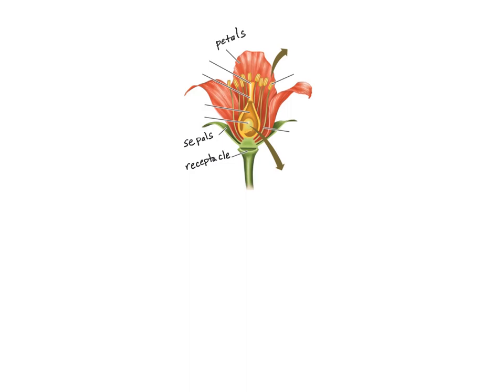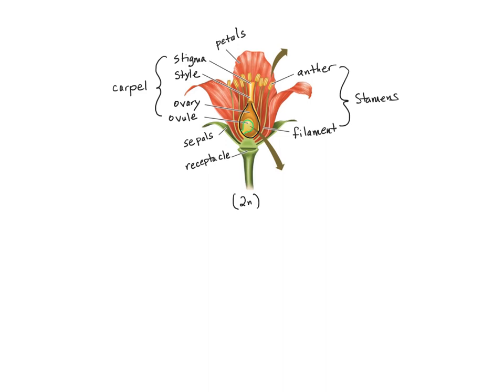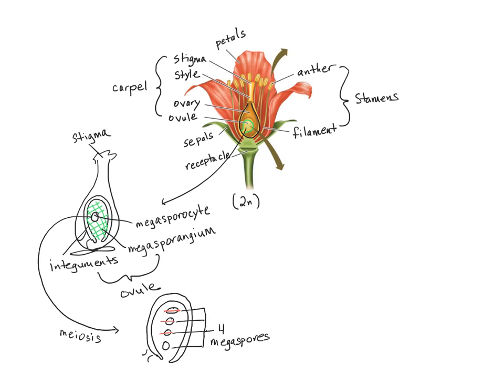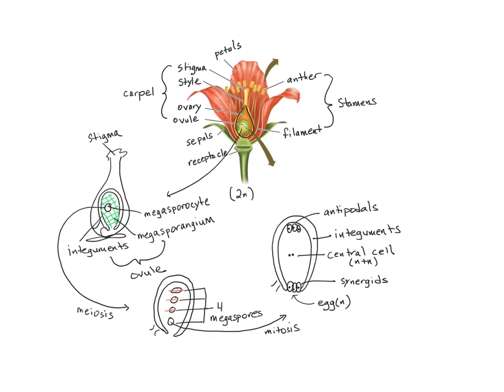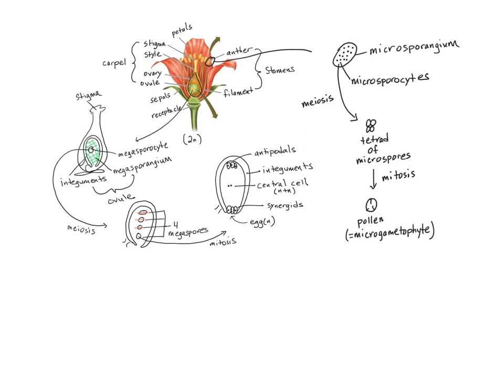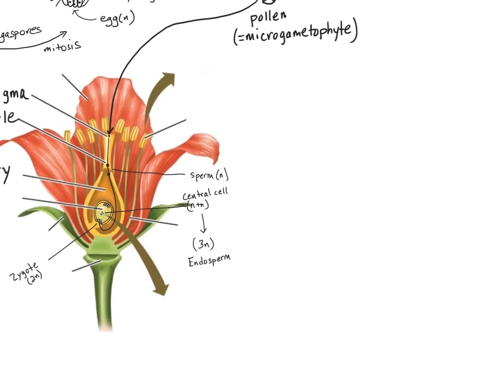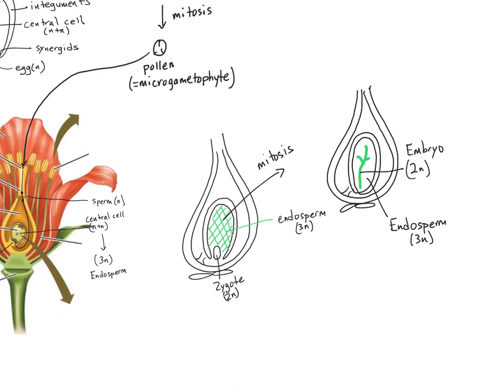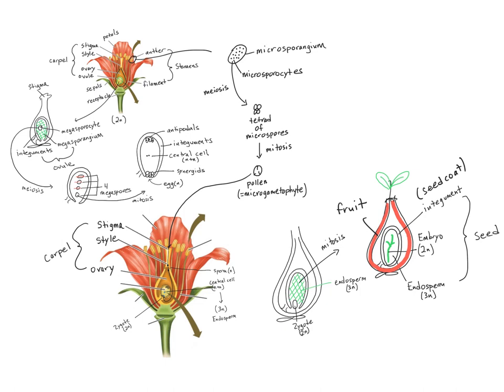Angiosperm Life Cycle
Brief tutorial of the life cycle of angiosperms.